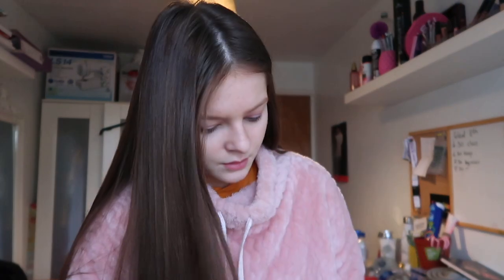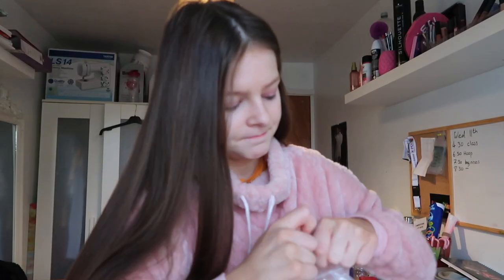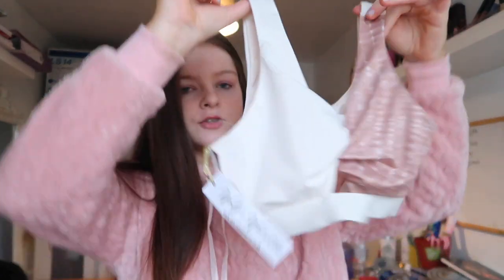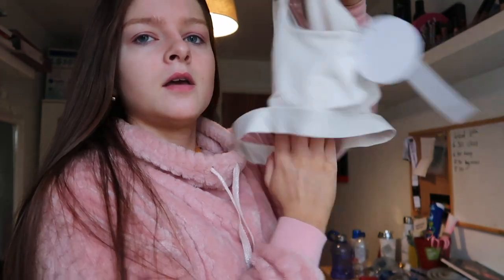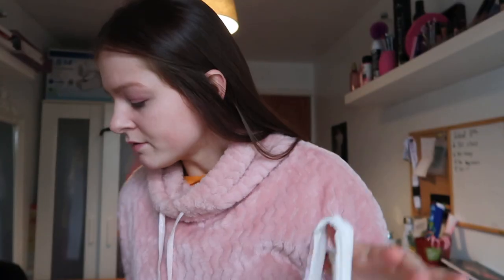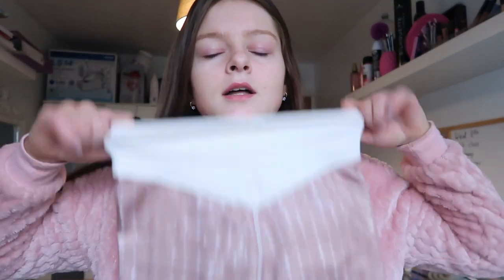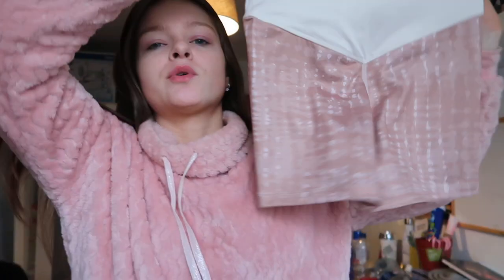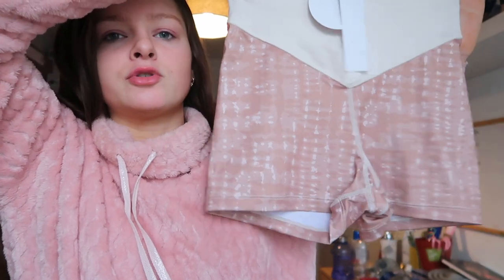Inexpensive Pole Wear | Vlog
Don't ever think you need to spend a fortune to keep up with everyone else! When it comes to pole clothes you can get creative with gym wear, underwear, bikinis, festival wear etc. You'll always look good when you feel comfortable in what you're wearing.☺️